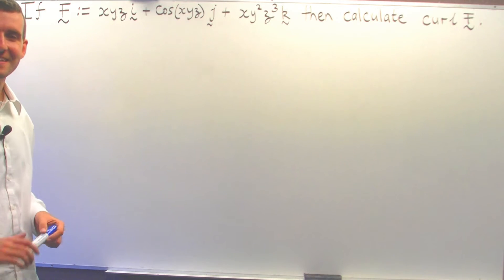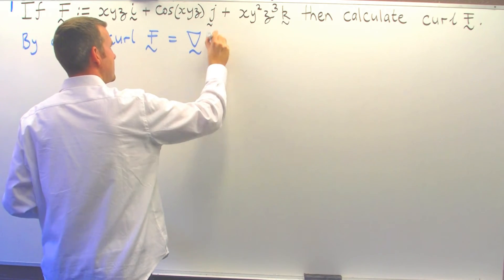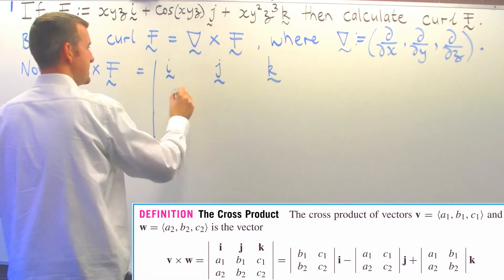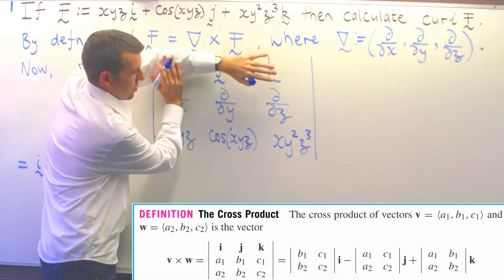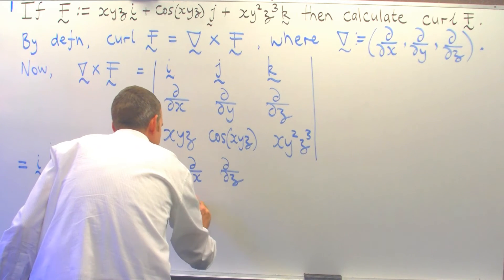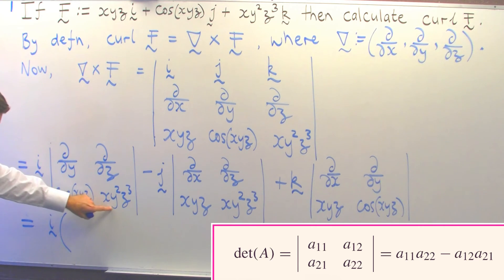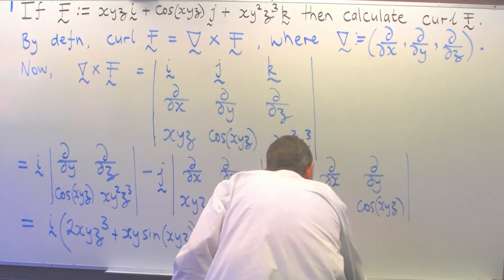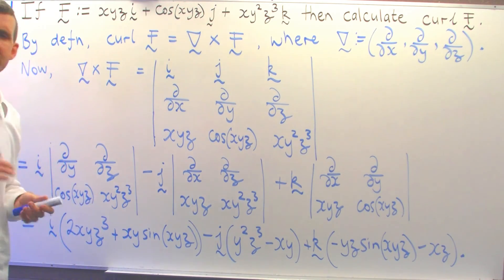Curl of a vector field (ex. no.2): Vector calculus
I present a simple example where I compute the curl of a given vector field.  I give a rough interpretation of the physical meaning of curl.
Such an example is seen in 2nd year university mathematics courses.